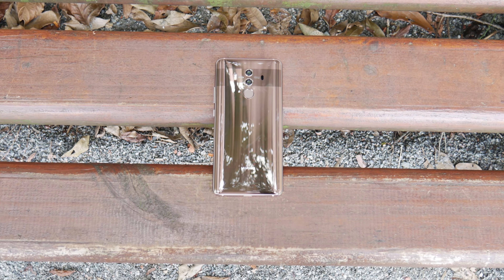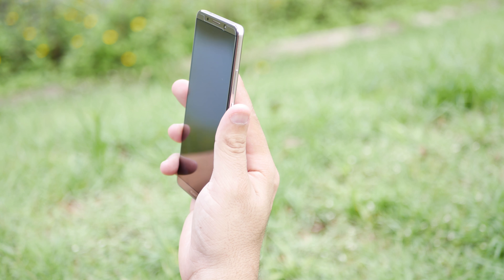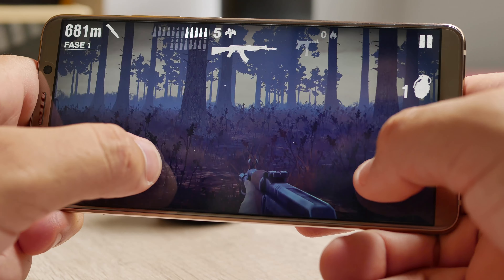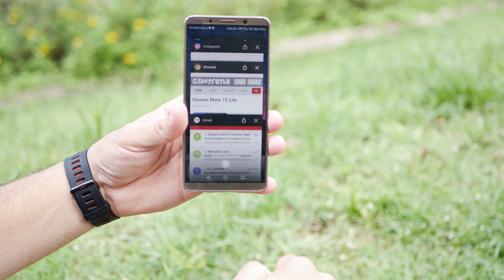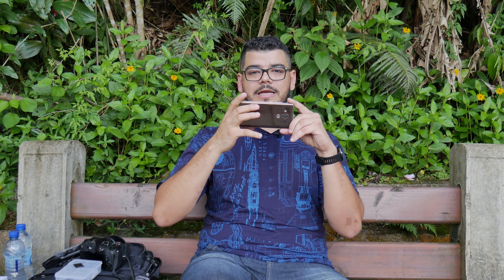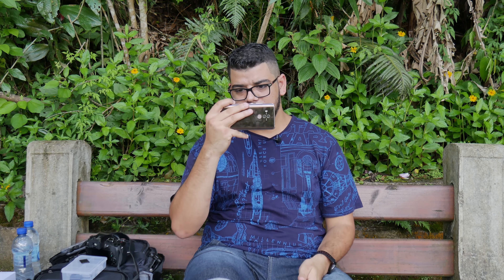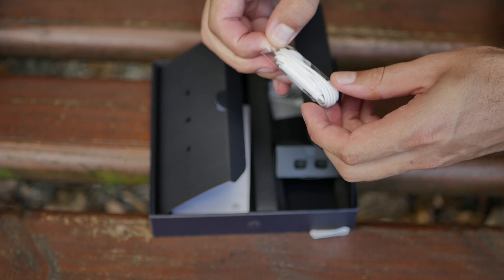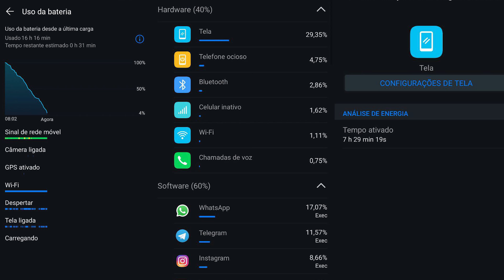O MELHOR CELULAR PARA IMPORTAR DA CHINA || Huawei Mate 10 Pro [Análise]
geekantenado O Huawei Mate 10 Pro é um celular incrível, com muitos recursos e uma câmera excelente. Confira nossa análise e saiba tudo que este aparelho tem para oferecer.